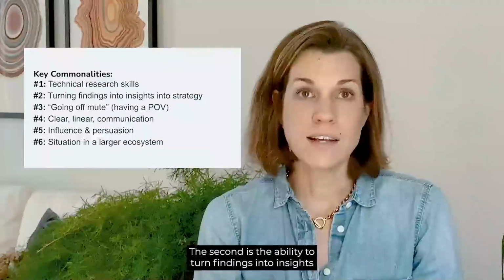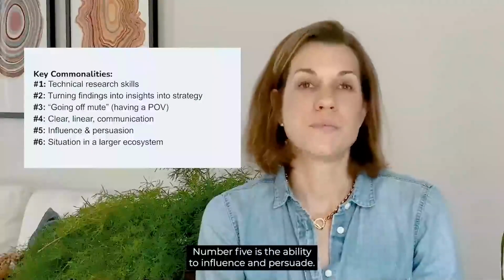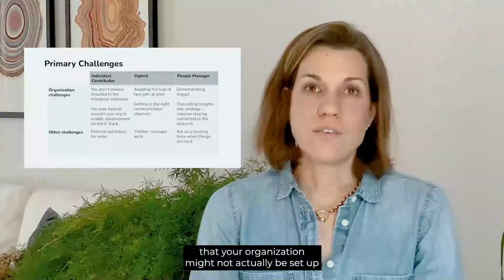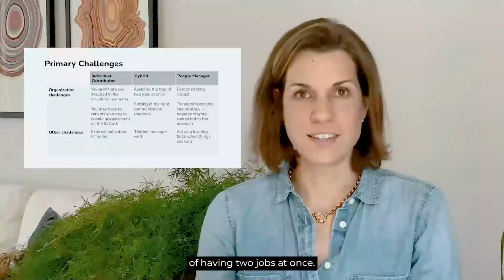Choosing Your Flavor of Research Leadership | Loi Goulet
There's no 'one-size-fits-all' approach to leadership roles, and that holds especially true for research. So, how do you plan for and start practicing the approach to research leadership that's right for you?

Join Loi, former research leader at Facebook, Trip Advisor, and Buoy Health, to learn more about different approaches to managing a research function and how to figure out which one is meant for you.